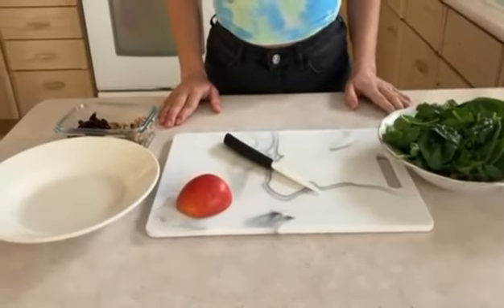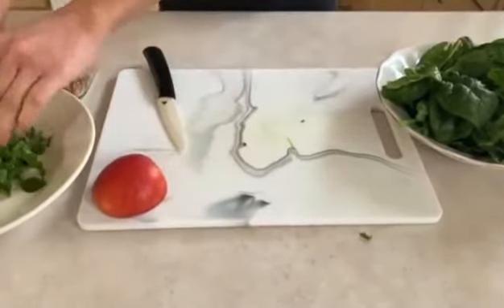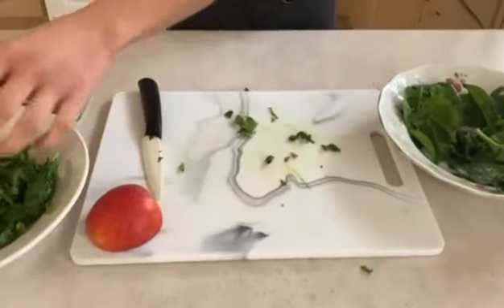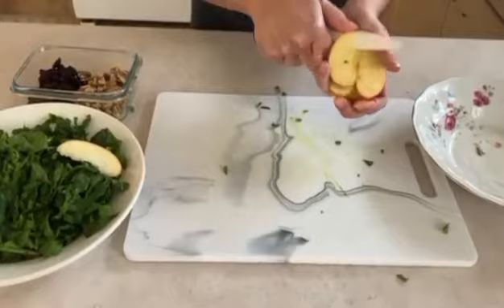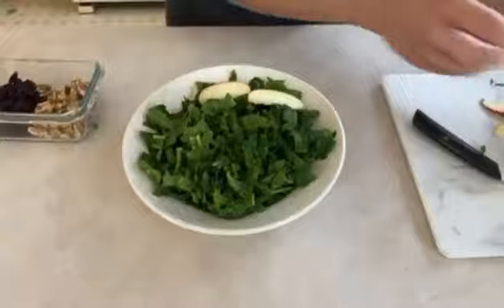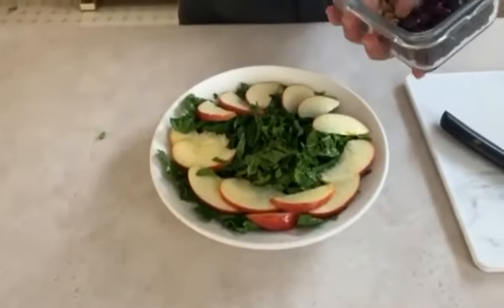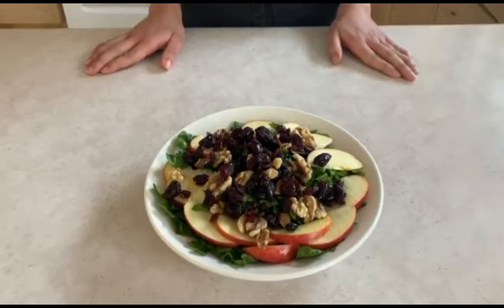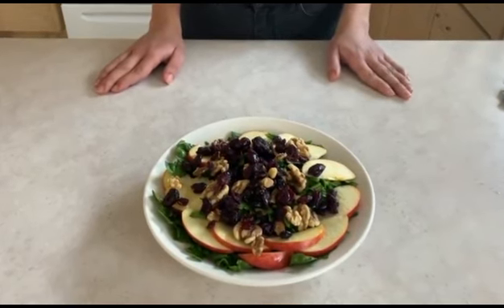HEALTHY SPINACH SALAD RECIPE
This delicious Healthy Spinach Salad can be made with just a few ingredients. It is a very quick, simple and healthy recipe that you can enjoy for lunch or as a side salad, it is very delicious. This salad tastes great on its own or can be enjoyed with a salad dressing, both options are great.